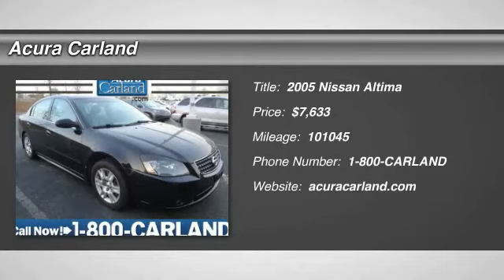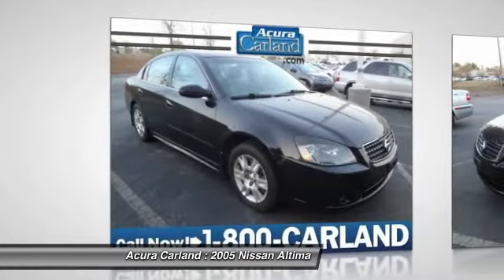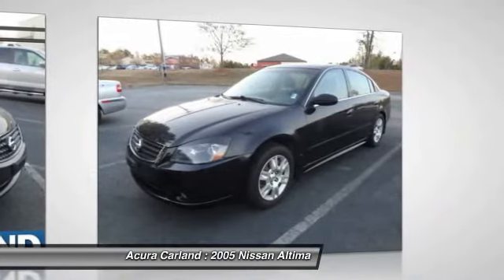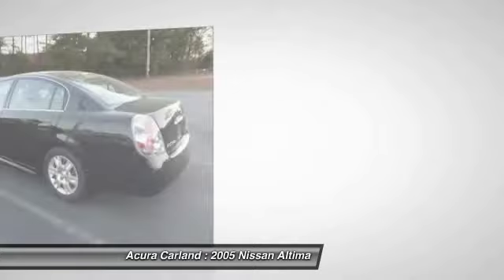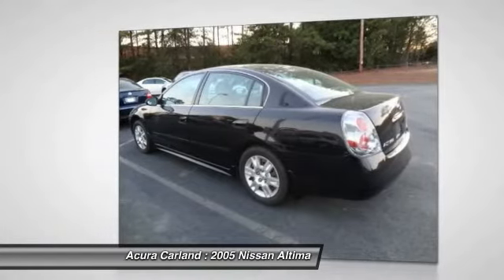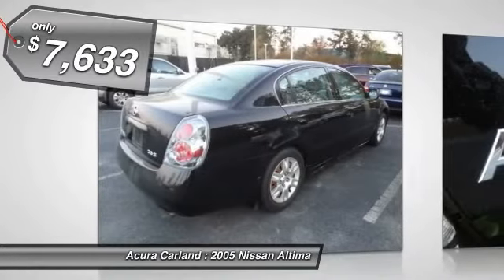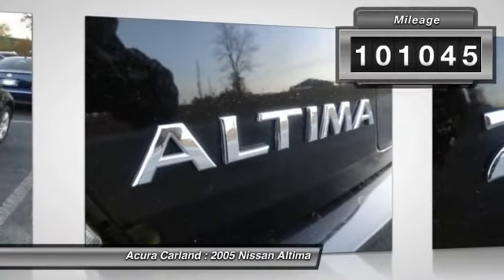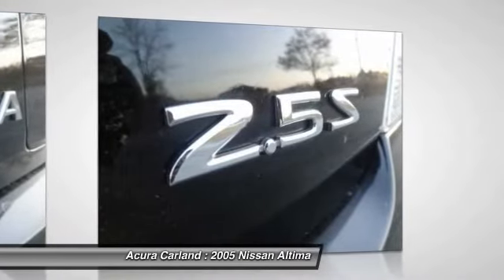2005 Nissan Altima Duluth GA 308501Y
2005 Nissan Altima 2.5 S - $7633

Acura Carland
3403 Satellite Blvd.

Welcome to Acura Carland! Where every NEW Acura comes with FREE LIFE TIME WARRANTY !!!  There are no guarantees in life except the CARFAX Buyback Guarantee you'll get when you purchase this pre-owned Nissan Altima from Acura Carland. Only Acura Carland could offer you a Nissan Altima with mileage this low on such a popular vehicle.  The quintessential Nissan -- This Altima 2.5 S speaks volumes about its owner, about uncompromising individuality, a passion for driving and standards far above the ordinary. The look is unmistakably Nissan, the smooth contours and cutting-edge technology of this Altima 2.5 S will definitely turn heads.